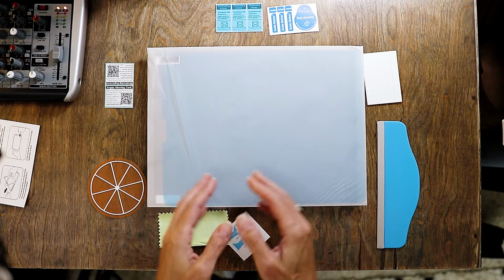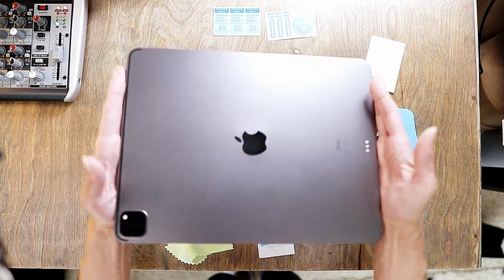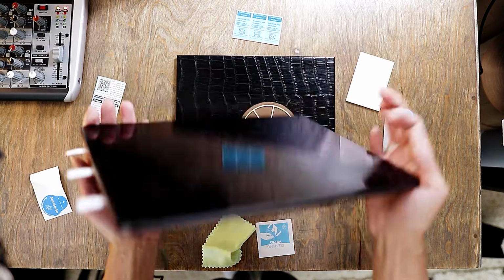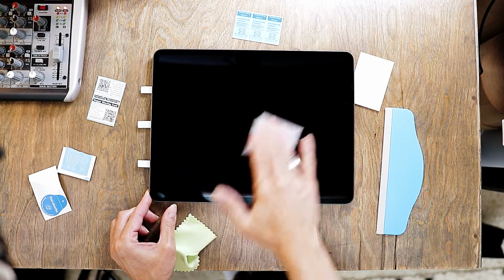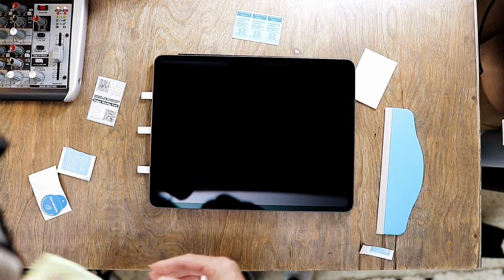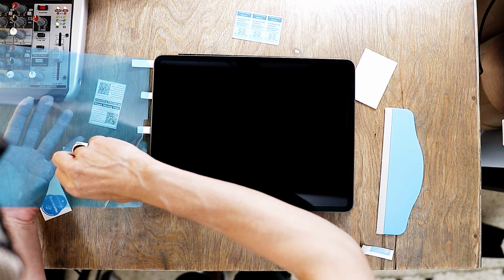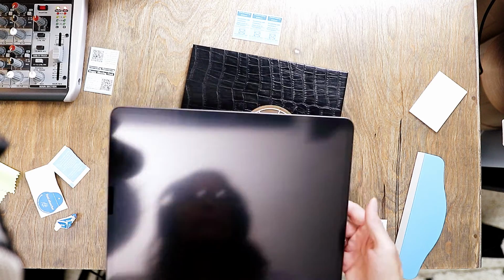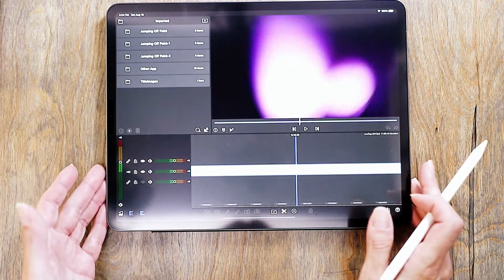How To Apply Paperlike Screen Fim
Step by step tutorial on how to apply Paperlike to iPad Pro.  This is a screen film protector that mimics the feeling of paper when using the apple pencil on your tablets. If you don't want fingerprints or smudges on your iPad than paperlike is the way to go.

The Paperlike that I applied in this video (Matte finish iPad Pro 12.9 inch 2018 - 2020 models)

The Paperlike I applied in this video but for the 11 inch iPad Pro 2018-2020 models

Budget version of Paperlike (3 pack instead of 1 12.9 inch iPad Pro 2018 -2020 models)

Budget version of Paperlike (2 pack for the 11 inch iPad Pro 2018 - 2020 models)

iPad Pro 12.9 inch 2020 model (same as in video)

Apple Pencil (generation 2 for the new iPads)

Link to amazing ring desk lamp RGB & effects
LED Strip
Desk Microphone Stand
Behringer Audio Mixer (My Mixer)
Budget Audio Mixer Option
Control Room Out Cable to 3.5 pin (audio mixer direct to camera cable) Desk Mount With 1 arm(overhead camera mount)
Budget Ballhead
3/8 Screw To Mount Ballhead Onto Arm
Extra WALI Arm
Mini Tripod For Extra Arm
Plug In Battery Adapter For Canon SL2 (you will have to type in your battery size to get your correct adapter)
Friction Arm Budget
SmallRig Mini Friction Arm
Deity V Mic D3 Pro
Microphone Extension Cord
Rode PodMic
XLR Cable
Scizzor Arm Mic Stand
Small Pop Filter (4 inches diameter the one in my video is 6 inches, so a lot smaller)
Acoustic Foam 2 inch
AudioTechnica Best Studio Headphones
Canon M50 (best budget camera for your YouTube Studio)
Speed Booster For Canon M50 That Allows You To Mount EF Lenses To This M Mount Camera
Sigma 18-35mm F1.8 EF Mount (The most popular lens amongst YouTubers)
Sigma 16mm M Mount F1.4 (Best vlogging lens for the Canon M50)
Godox SL60 (Best Budget Key Light)
Aputure Light Dome Mini II (Best Fresnel softbox for small YouTube Studios)
Deep Parabolic Softbox Fresnel (If your studio is a nice size, this softbox is much better as the light will be bigger and softer)
Camera Monitor
Studio Tripod